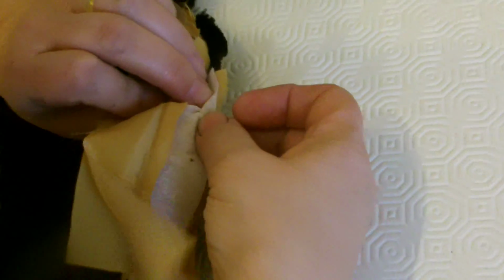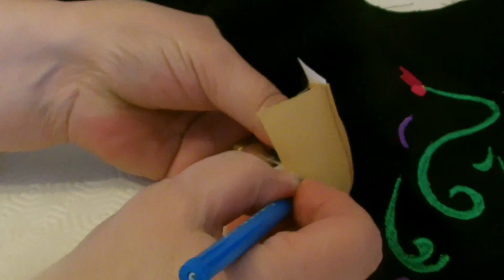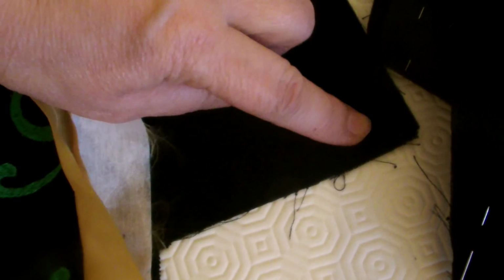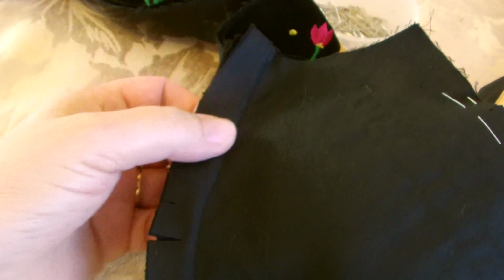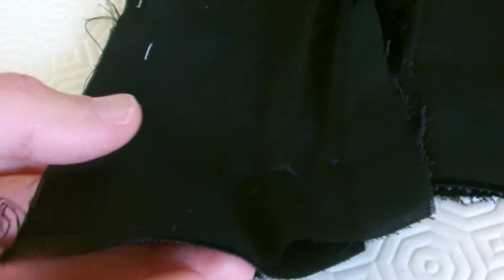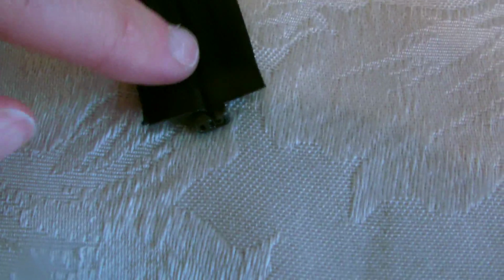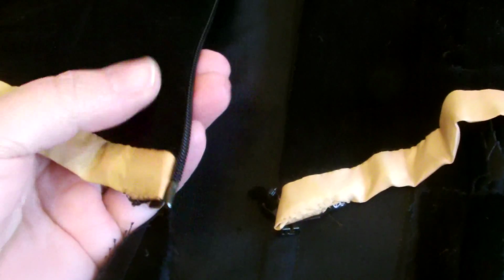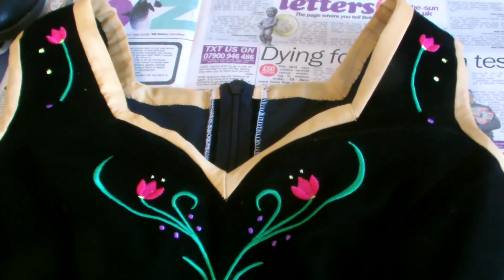Disney Anna Bodice Part 3 of 3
Part 3 of making my Anna bodice, for all other Written tutorials and photos please visit my